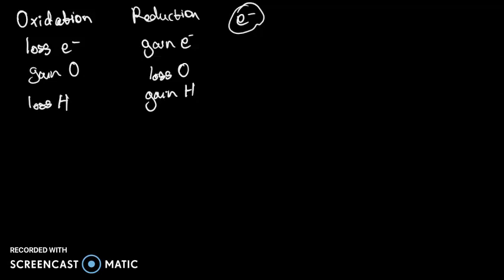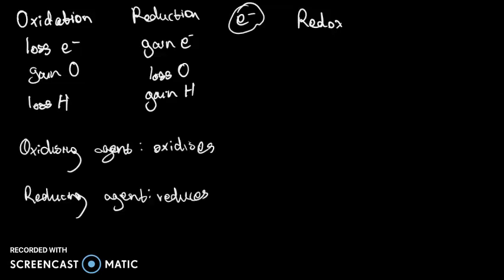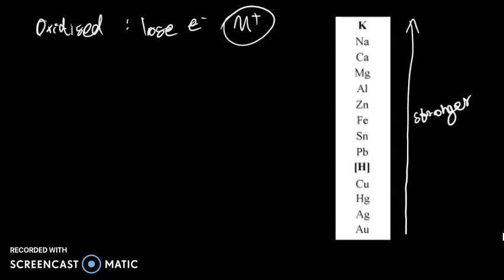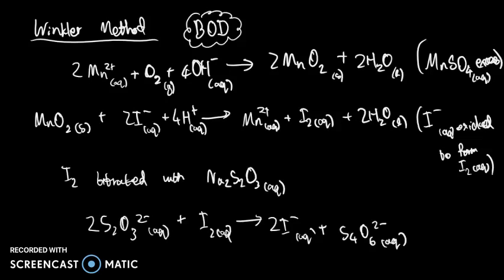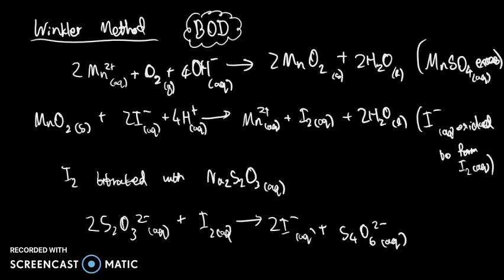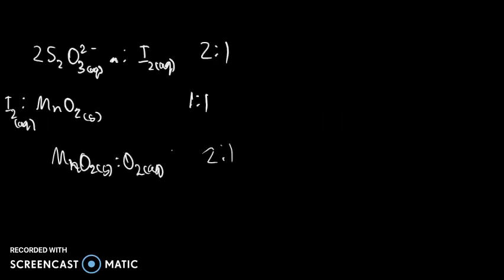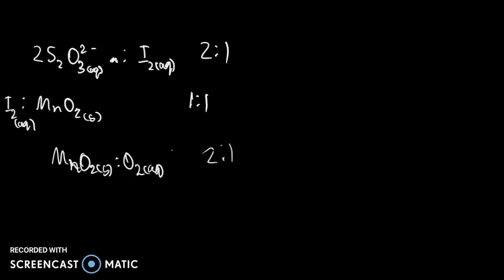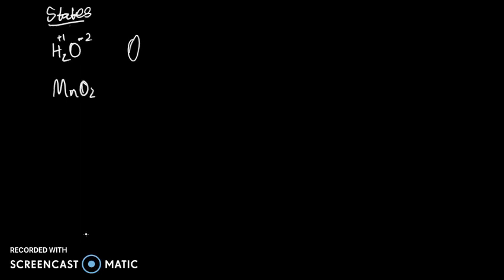IB Chemistry Topic 9.1 Under 10 MINUTES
Oxidation
Reduction
Redox
Activity Series
Winkler Method
Oxidizing Agent
Reducing Agent